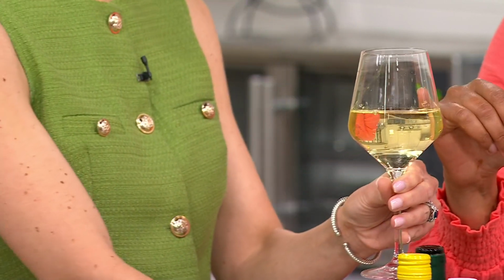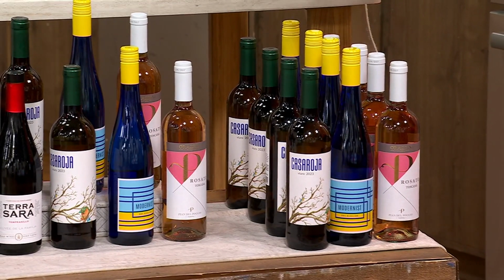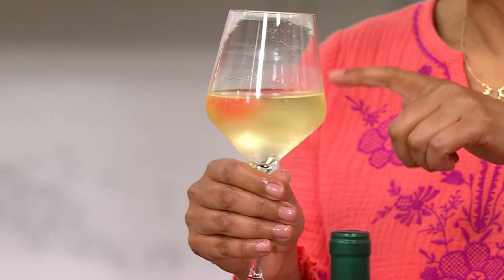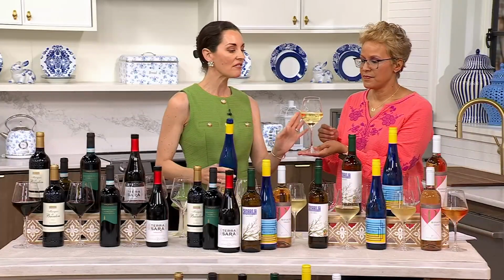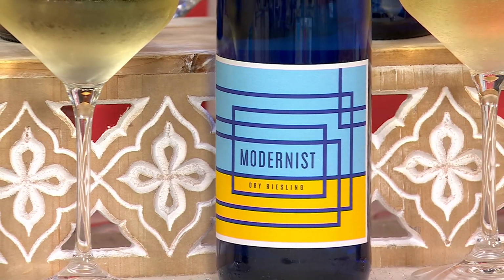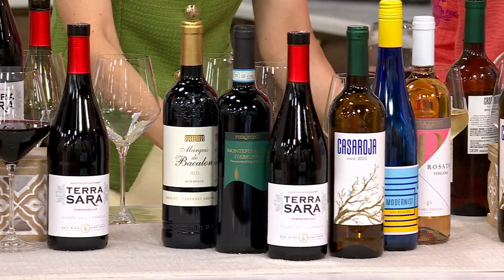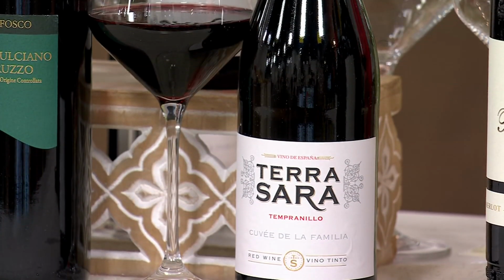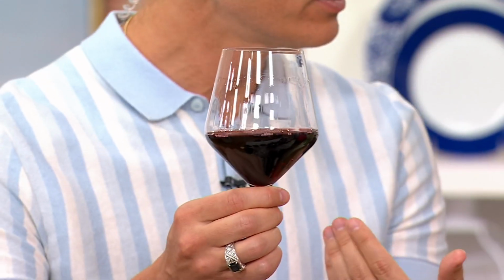Hemisphere (6) or (12) 750ml Btls Europe Wine Collection on QVC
Hemisphere (6) or (12) 750ml Btls Europe Wine Collection